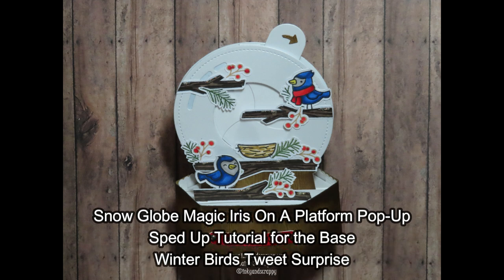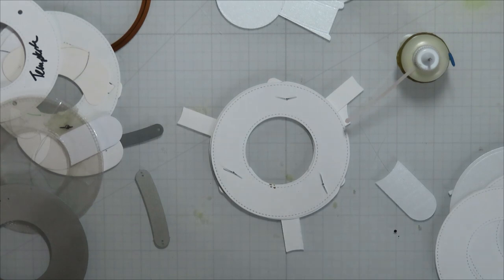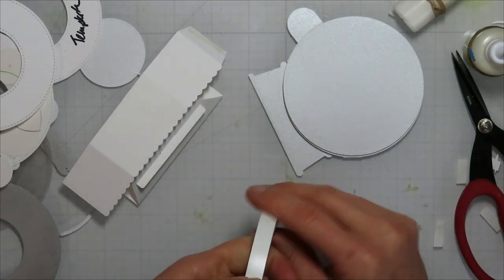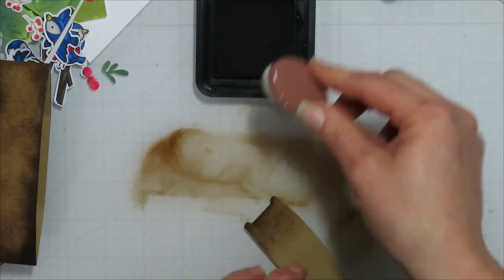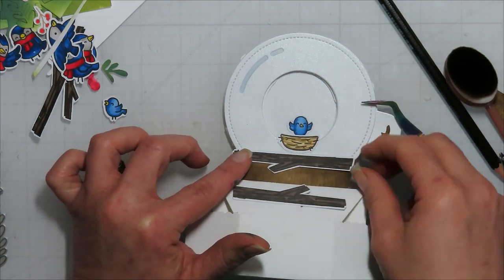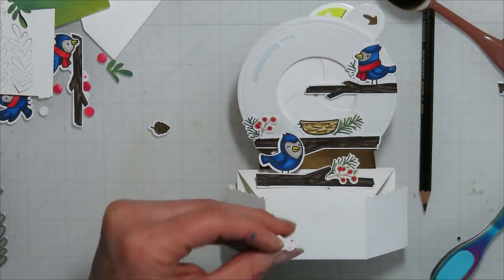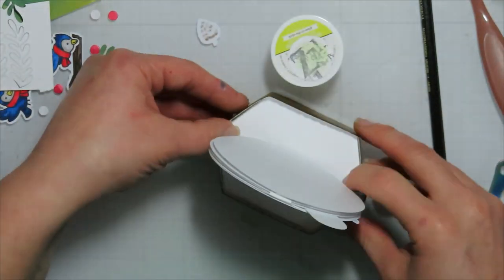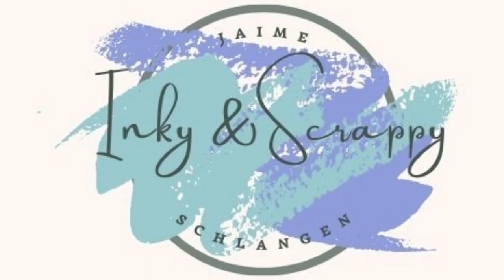Lawn Fawn's Platform Pop Up with inserted Magic Iris, Tweet Surprise Card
If you missed the real time tutorial and want that option here is the link to that video...
If you caught the real time tutorial of the Platform Pop-up and Magic Iris and want to skip ahead to the 5 ish minute mark the rest of the card starts coming together there.

Products Used for the base-
Lawn Fawn Platform Pop-Up Dies
LF Magic Iris Dies
LF Snowglobe Magic Iris Add on
LF Platform Pop-up Hill Band Die
Mini Brads- If they are really high you might want to hammer them flatter or squeeze with a plier.
Score style tape multiple widths
Big Mama  Foam Tape
Woodgrain Cardstock
Neenah 80lb Classic Crest Solar White Cardstock (I would do 100lb. next time on the Platform portion)
Metallic Gin Fizz Cardstock (Envelopes.com, 105lb Lux)

Additional Products Used for the Decorative finished card-
Lawn Fawn Winter Birds
Brother Scan n Cut
Distress Ink-Ground Espresso
Ohuhu Fine Tip Alcohol Markers on Xpress It Cardstock
LF Jet Black Ink
Clear Embossing Powder (Ranger Ultra Fine is my go to always!)
Small Brads with the prongs cut off and adhered with Ranger collage Medium
Jaime